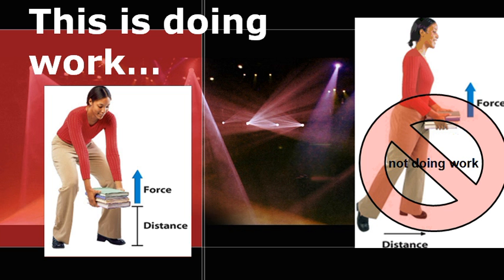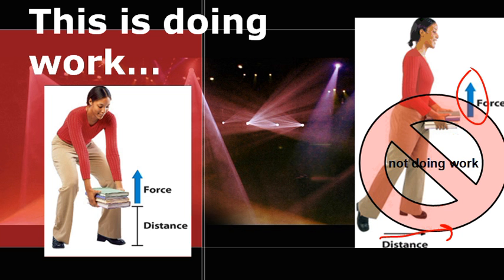Work and Power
This presentation reviews the terms Work and Power.